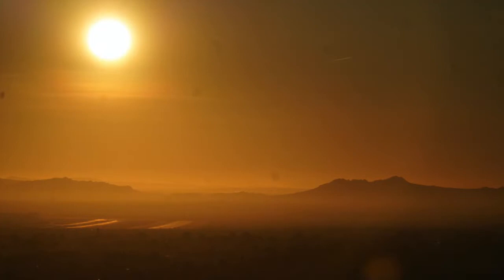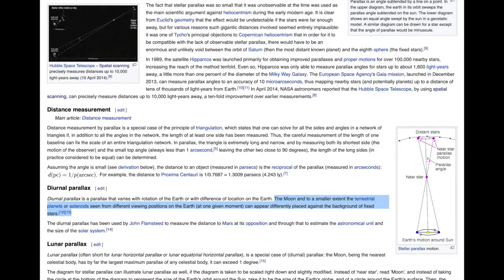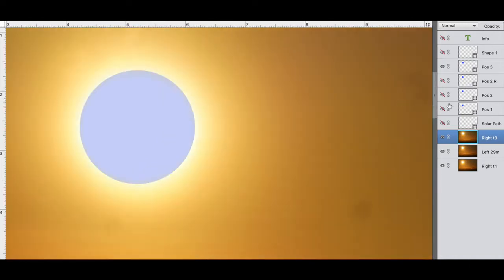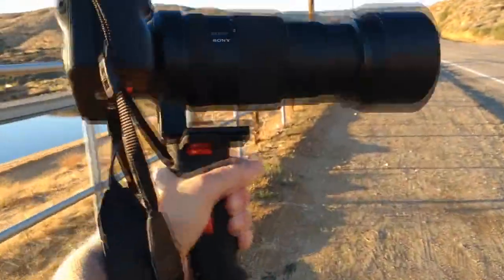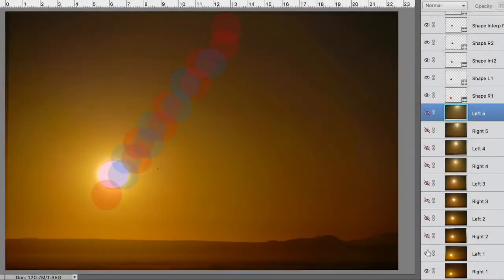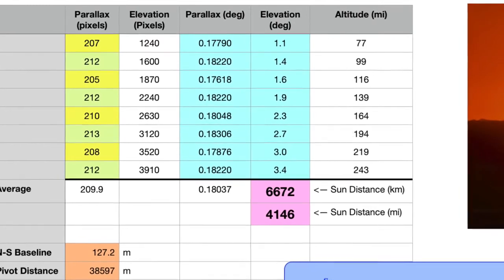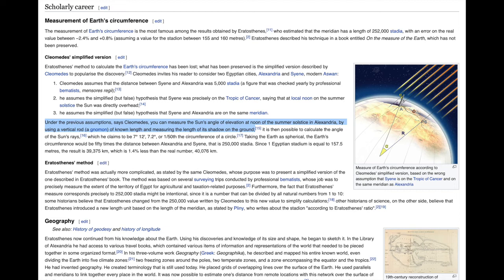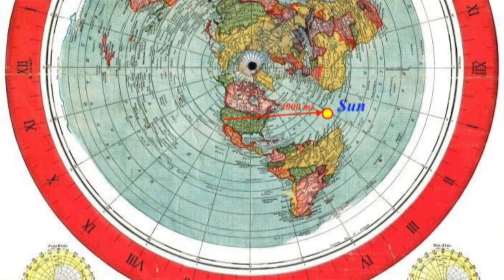The distance of the Sun